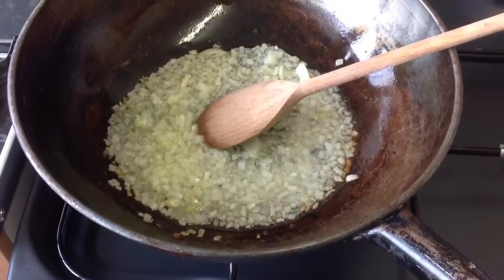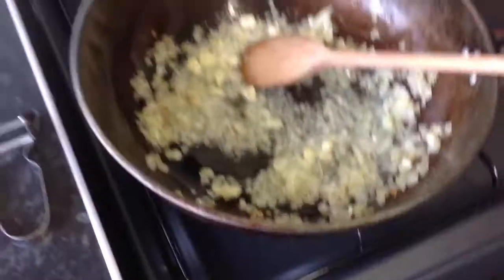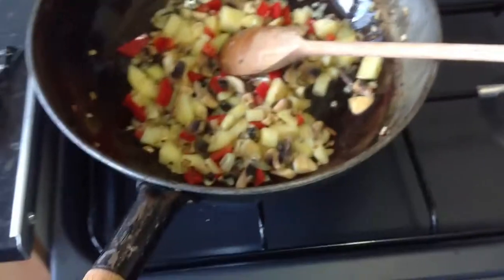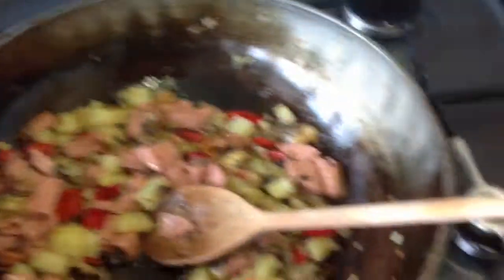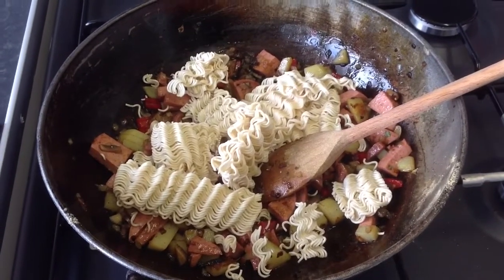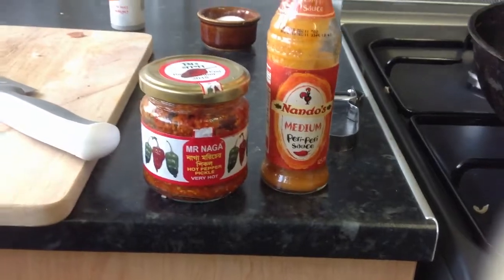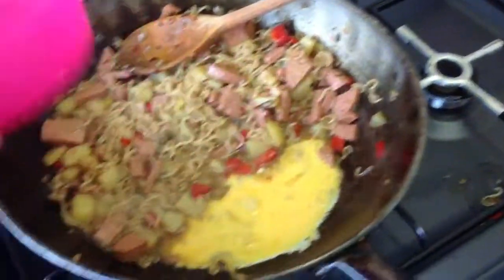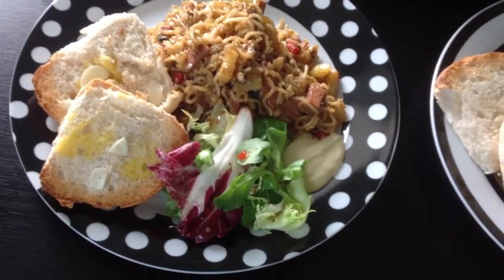Quick and easy instant noodle recipe mrchefrahman subscribe on this channel please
via YouTube Capture home made and my first of a series of quick and simple recipes